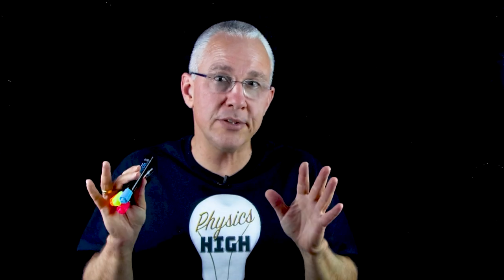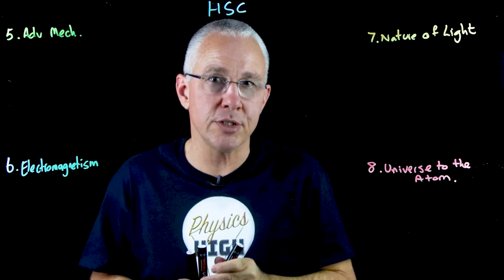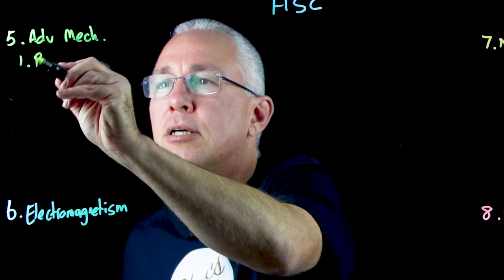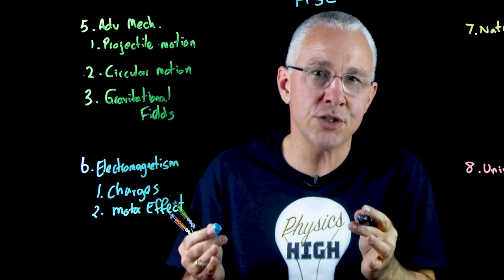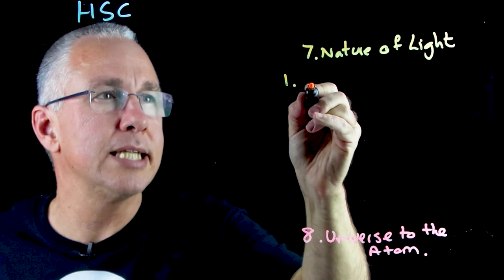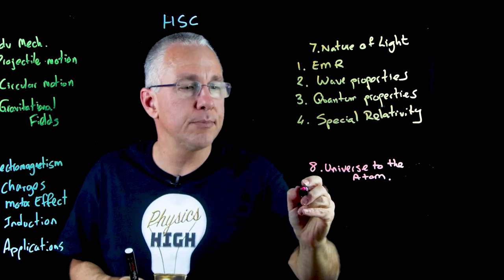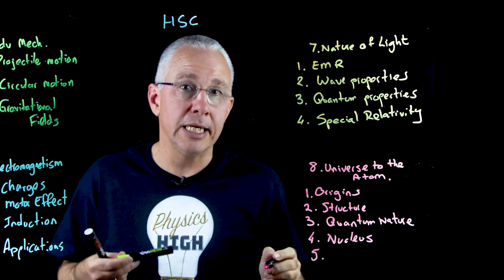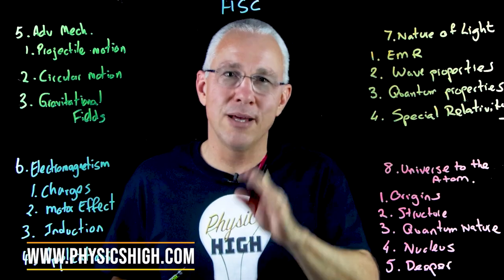HSC Physics course: an overview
Stage 6 Physics in NSW, Australia, is taught in year 11 and 12.
This video provides an overview of the year 12, or HSC course, examining the four modules that are covered as well  as the key inquiry questions for each module.
This is useful for students considering doing Physics in year  12, or for those students wanting a brief review of the course.

Subsequent videos will examine each module in greater detail, with summaries and tips for the inquiry questions